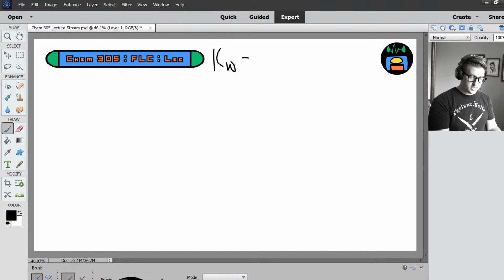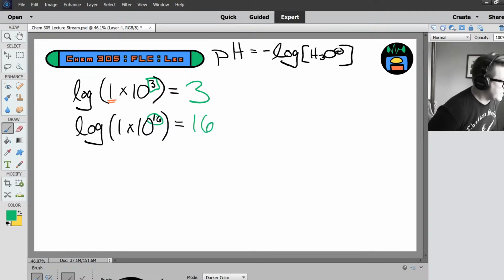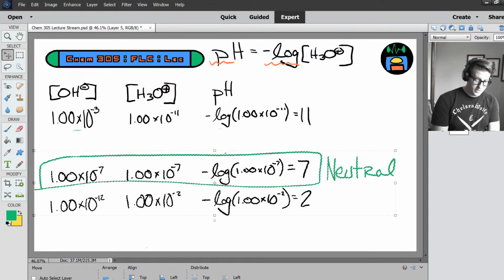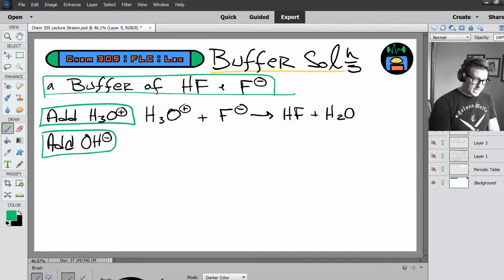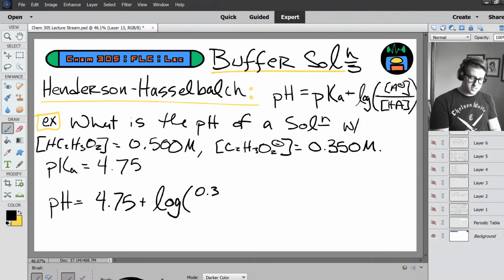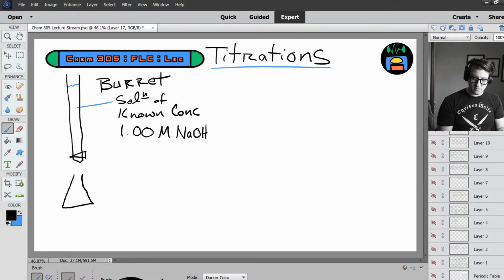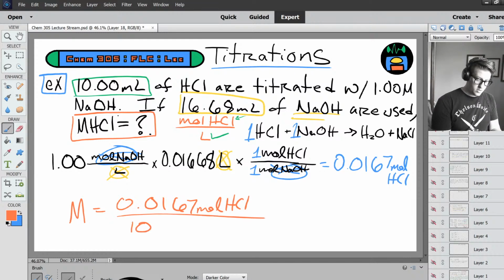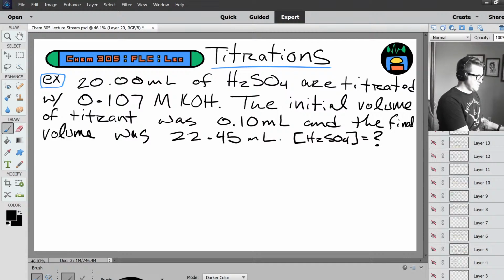Chem 305 Lecture 26 - Ch 10 - Acid Base! - 7/23/20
What do Acids & Bases have in common? You drop both of them. Simultaneously at times. We party on today in Chapter 10! If you are looking to shake things up this Thursday, check our Daily Mixtape

• Intro (0:00)
Chapter 10: Acid/Base!